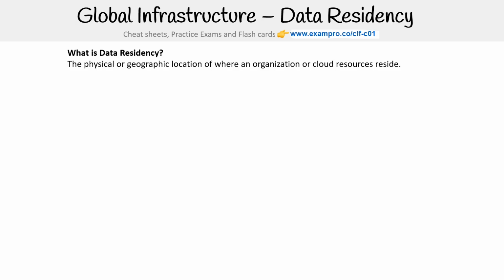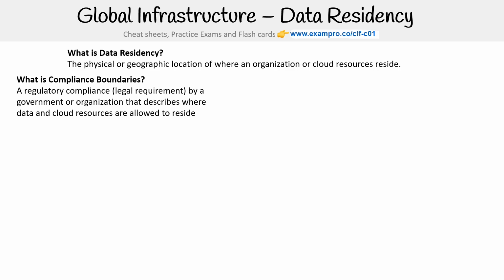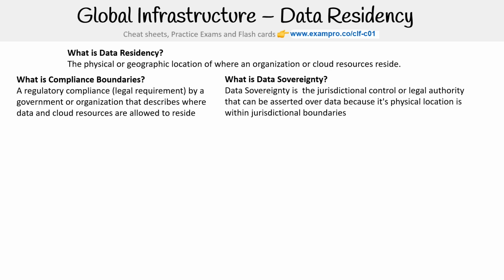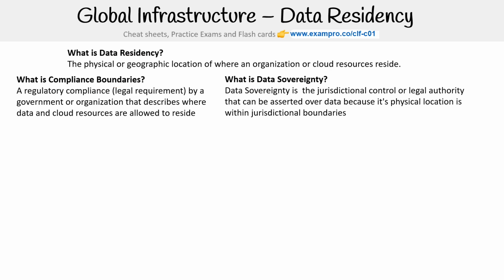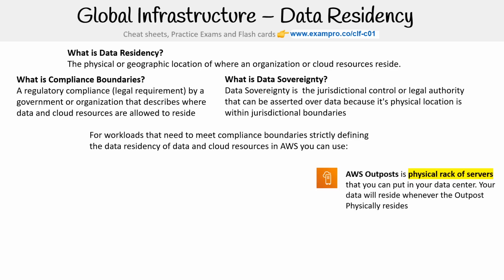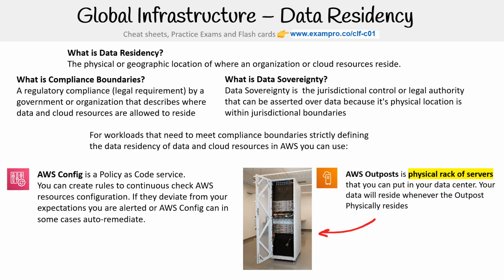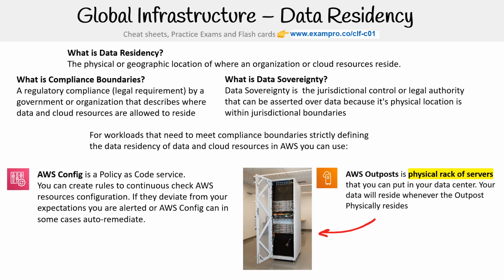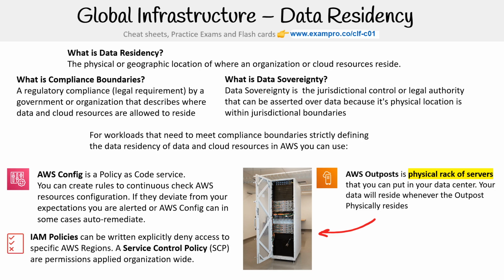CLF-C01 — Data Residency